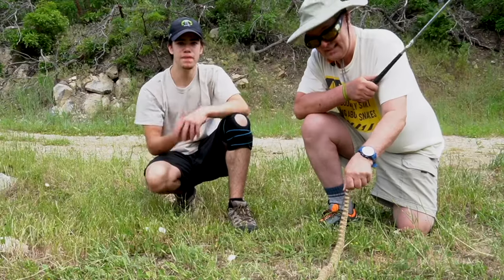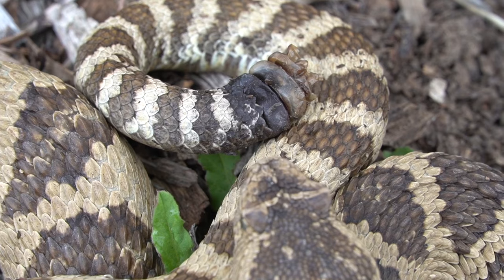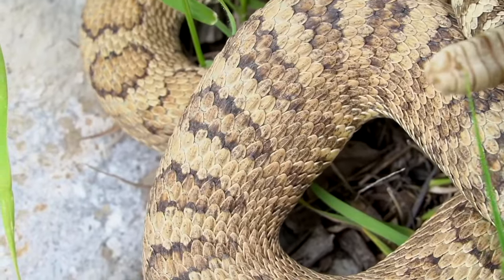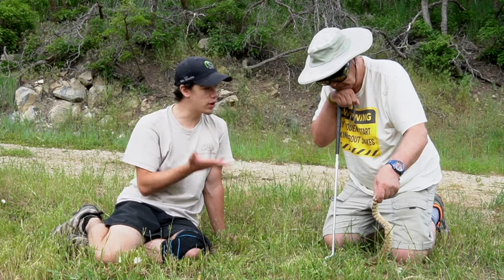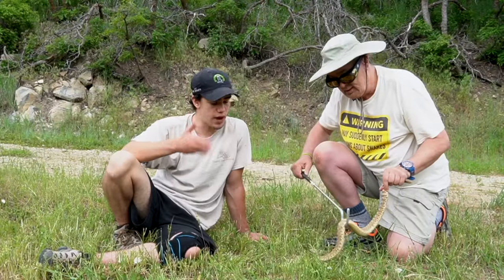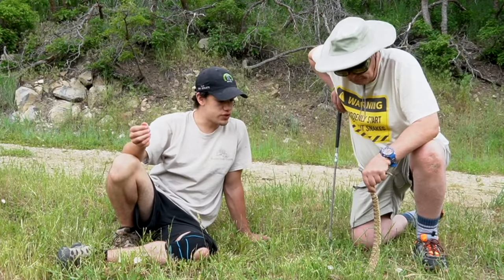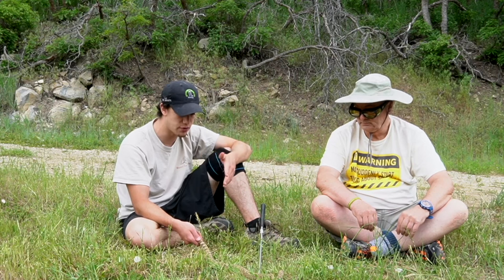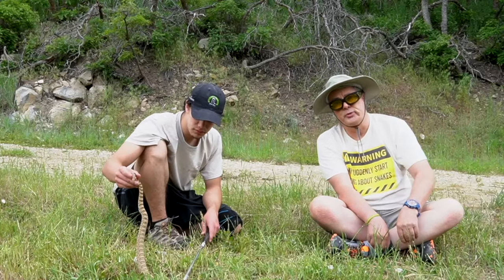Why you shouldn't be afraid of Rattlesnakes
This is the Great Basin Rattlesnake! Sorry it's been a while since my last post. However I'm back with one of the most informative videos I've ever made on this channel! This is a long overdue video because it's one of the most common snakes that I never featured from the first season. However overtime I accumulated a lot of nice shots of this species that you'll see here. I wanted to feature Dave Jensen of Wasatch Snake Removal on this video because WSR deserves its credit for all the snakes that have been saved throughout the state of Utah and his experience with this species is a big part of what made this video possible.

Keep in mind I am highly knowledgeable on this subject and I know how to work with these animals. Never try to physically interact with these animals unless you are a trained and/or experienced professional.
This video was made possible with Storyblocks stock footage and audio (not sponsored). Money well spent to help create quality content. Though I have my own theories surrounding herpetology, the bulk of my knowledge comes from many different sources such as the Brave Wilderness youtube channel, Snake Discovery, SciShow, Austin Stevens, The National Audubon Society Field Guide to North American Reptiles & Amphibians by John L. Behler and Wayne King, the Peterson Field Guide to Western Reptiles & Amphibians by Robert C. Stebbins and Samuel M. McGinnis, Inaturalist.org, herpmapper.org, and other fellow herpetologists.